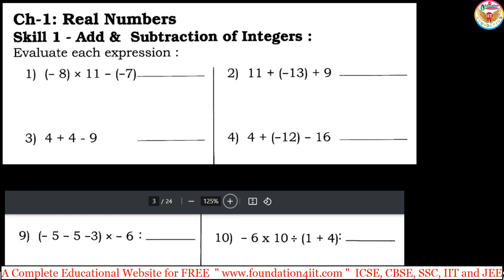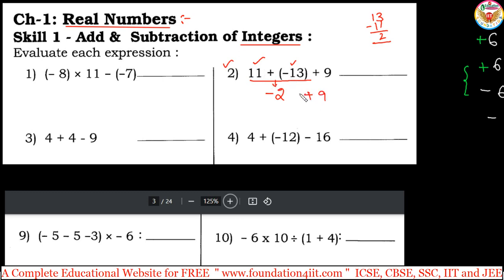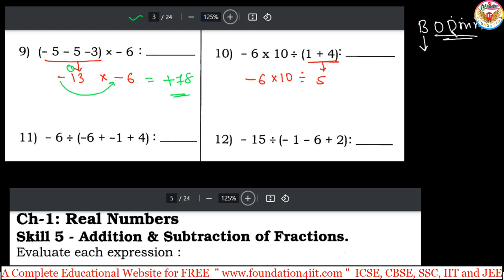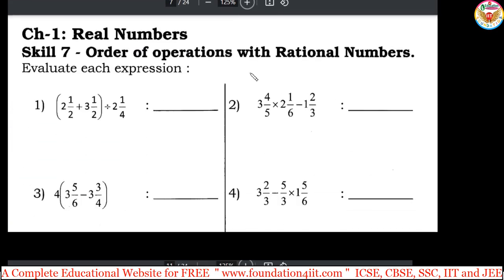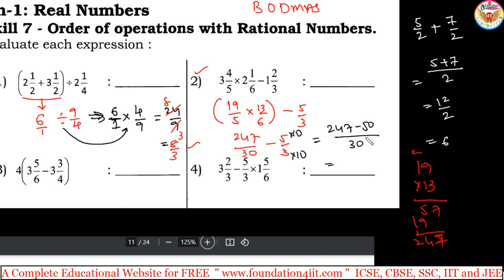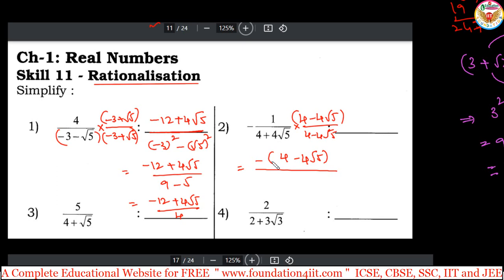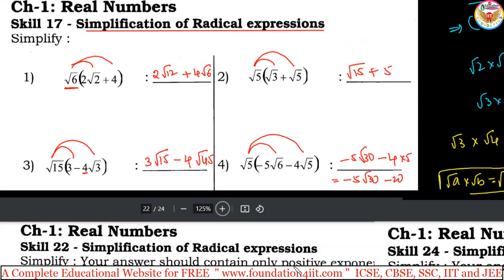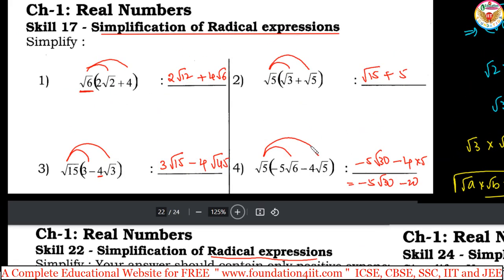Real Numbers || Basic Mathematics Skills || Class 9 @ Ch: 01 of 11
- Albert Einstein

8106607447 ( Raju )